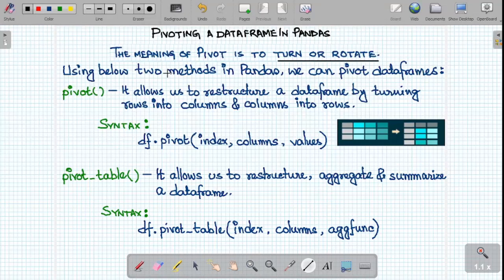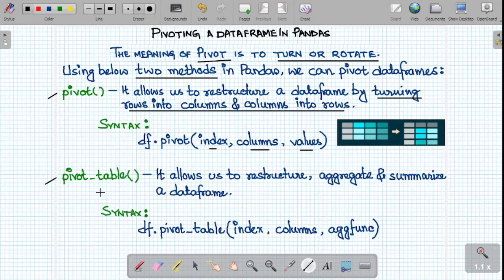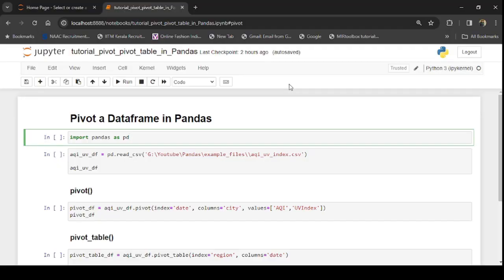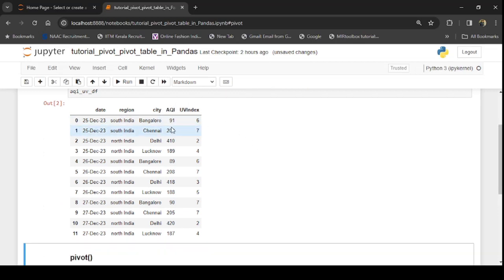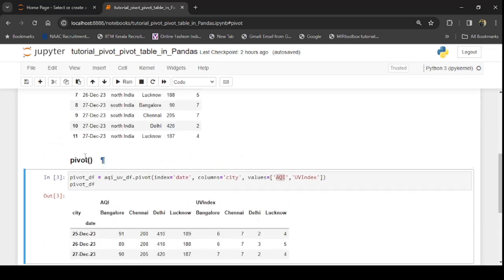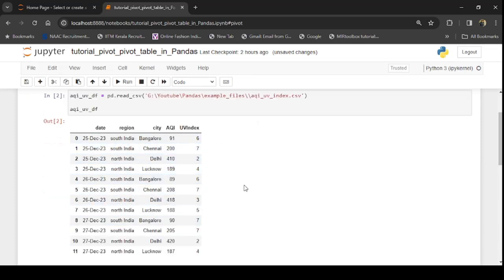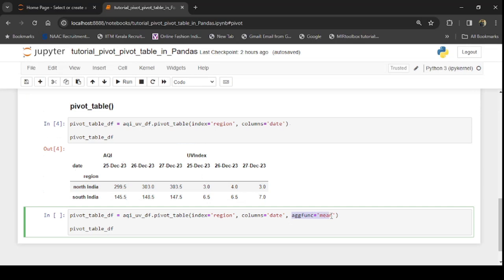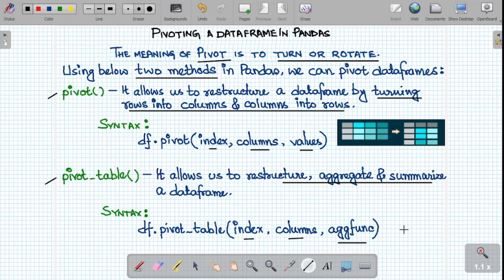pivot() & pivot_table() in Pandas : Part 10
In this "pivot() and pivot_table() in Pandas" vodeo, we have discussed below topics:

1. What is Pivot?
2. Methods to perform pivoting of a dataframe in pandas.
3. Syntax of pivot() and pivot_table() in Pandas.
4. Example code using Jupyter notebook to understand pivot() and pivot_table().